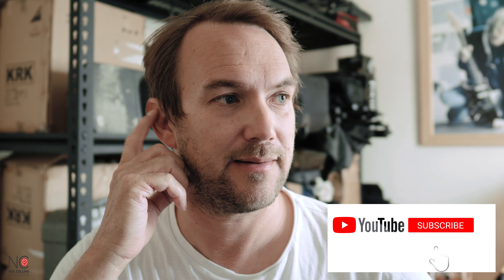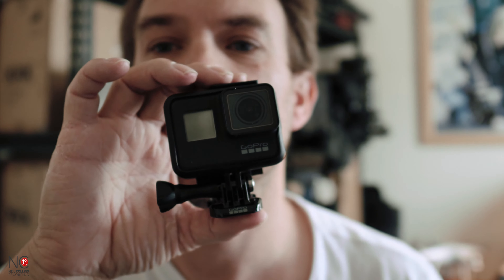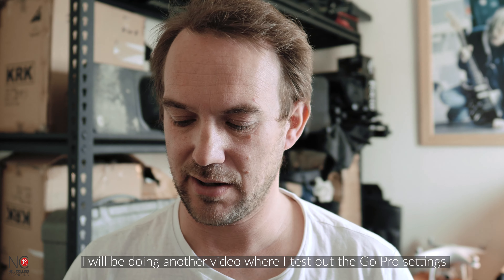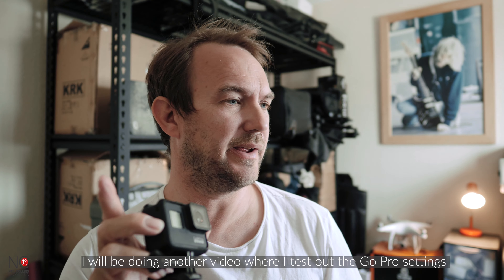Gopro Hero 7 Black accessories - Why it still rocks in 2021!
Why I choose the Go pro Hero 7 over the Go Pro Hero 8 or 9 in 2021!

GoPro Hero 7 Black
GoPro Hero 8 Black

I recently purchased the Go Pro Hero 7 Black from SLR Hut. This package came with everything you could possible need to use your Go Pro in pretty much all scenarios!

I take it out for a spin on my Onewheel Pint on a sunny evening on the prom near where I live so definately stick around for the ride at the end!